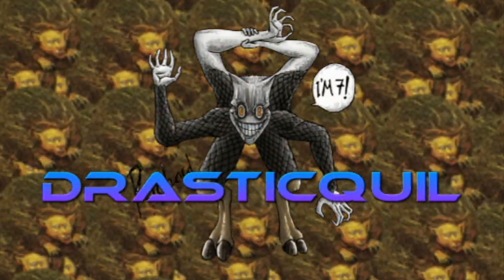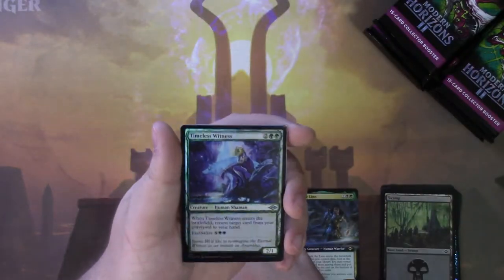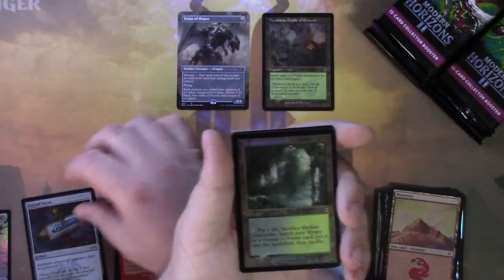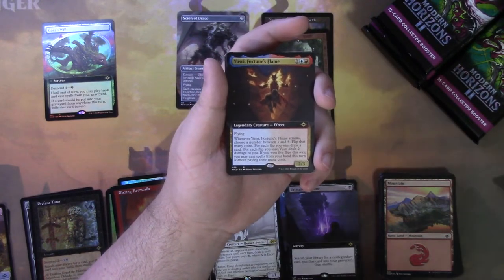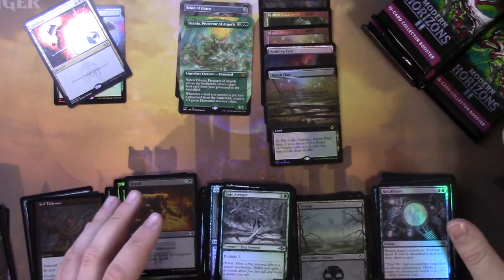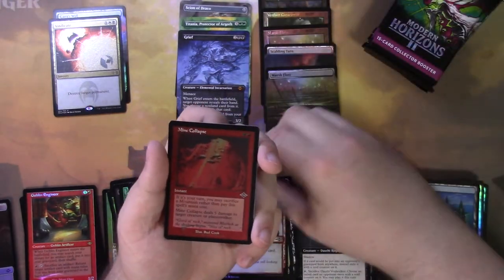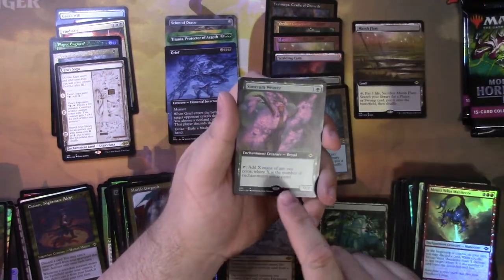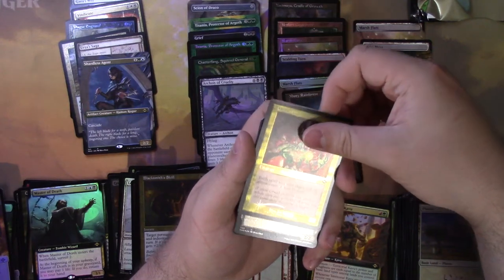Modern Horizons 2 Collector Box Opening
I didn't do prices for this box cause I feel like prices are very inflated right now and don't represent a lot of the cards real value.